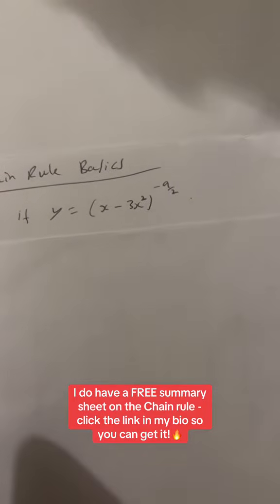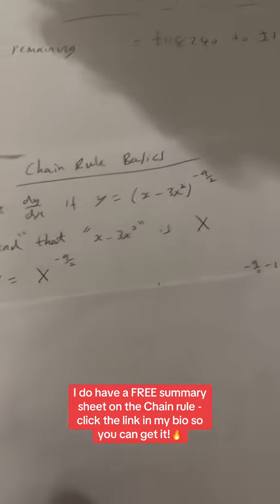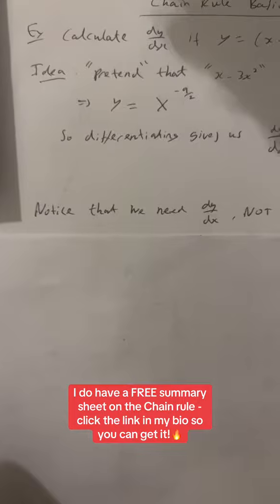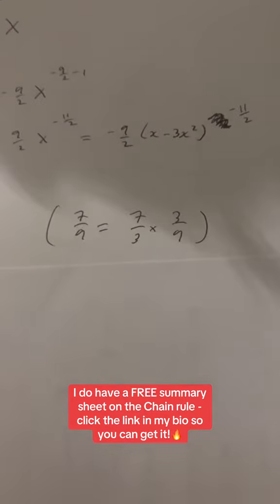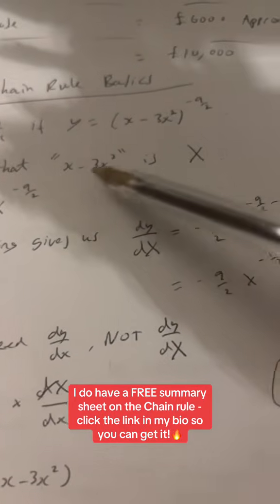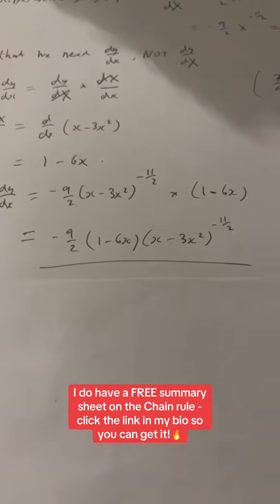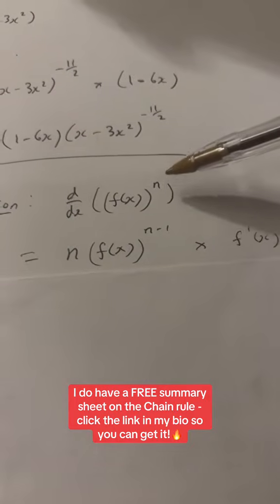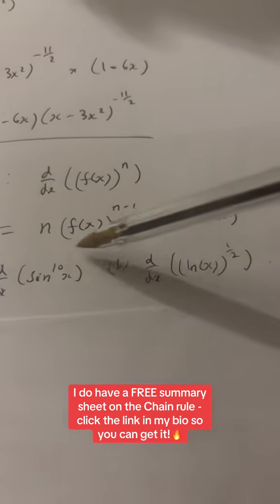A Level Pure Maths: Understanding the Chain Rule…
If you want my free A-level Maths revision guides, or if you want to find out more about me and how my A-level Maths online 1:1 tuition programme will help you get a fantastic grade, please contact me

This video is on the Pure Maths section of A-level Maths: in this video I explain an example of the chain rule - explaining why and how the chain rule works.